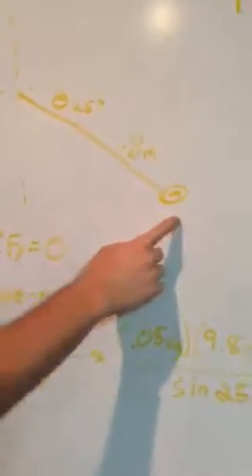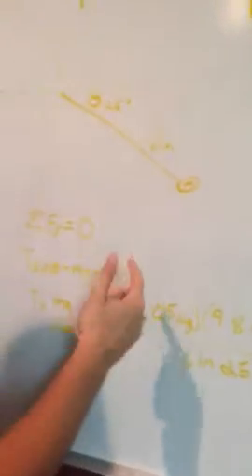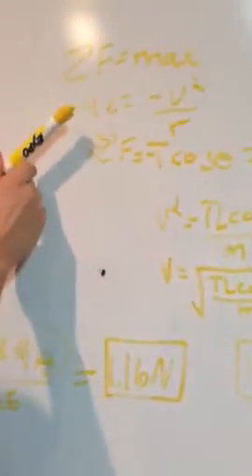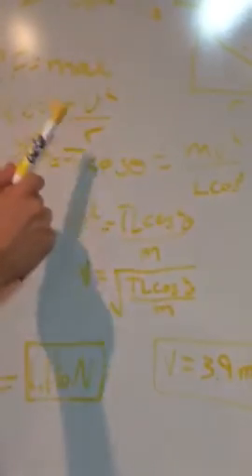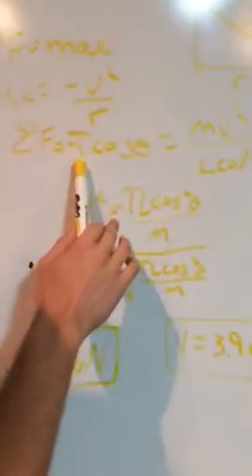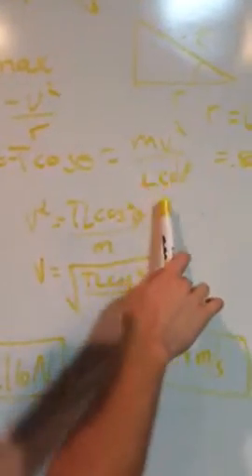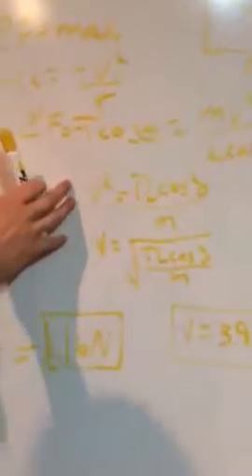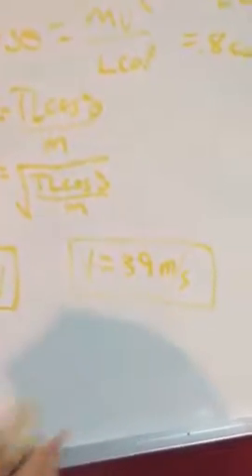Forces and Circular Rotation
Jerry Kattawar Reassessment on Forces and Circular Motion